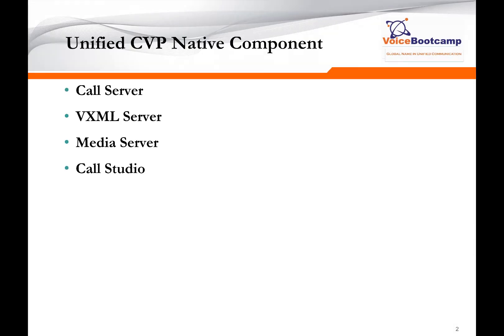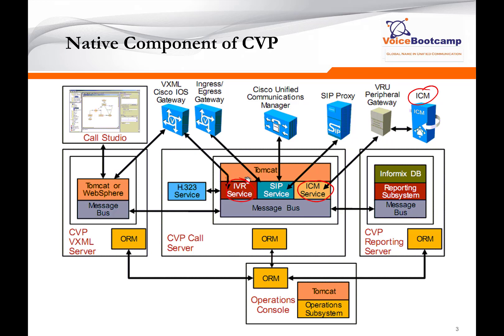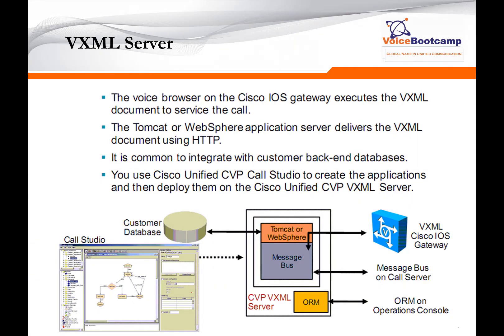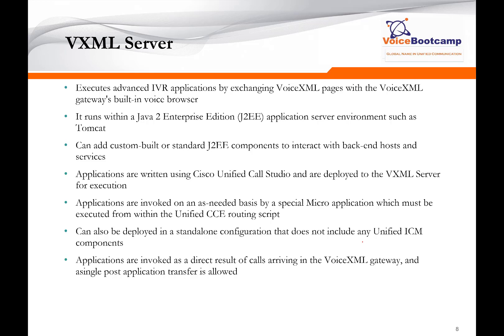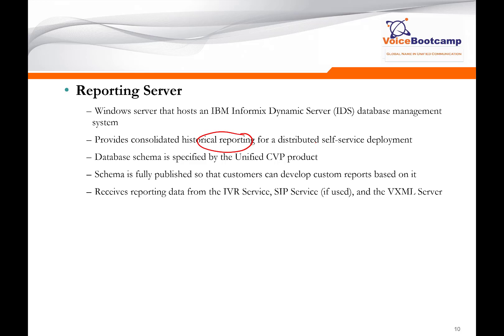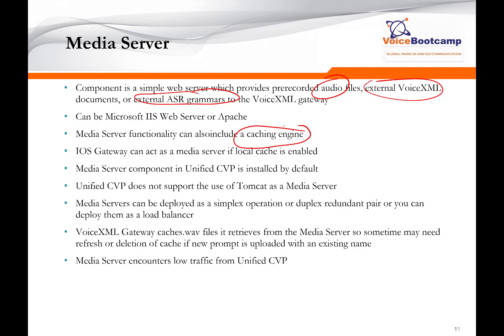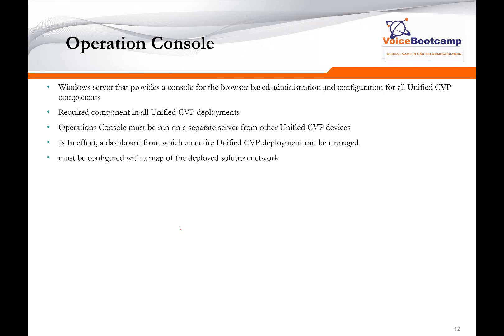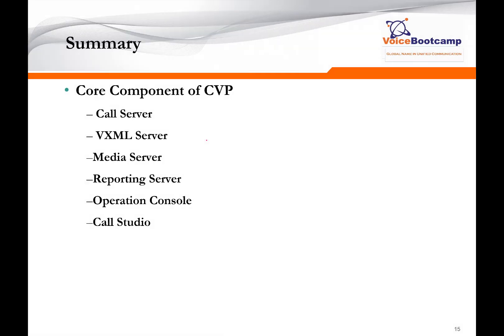Chapter 2 Cisco Unified CVP Native Component